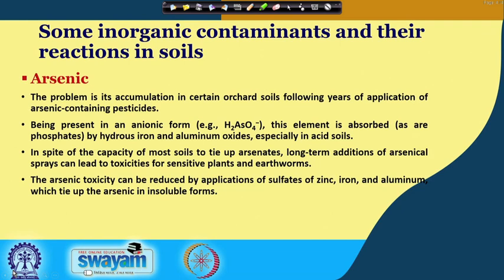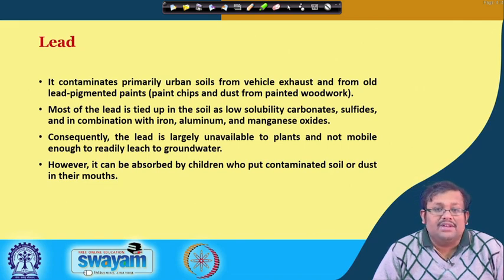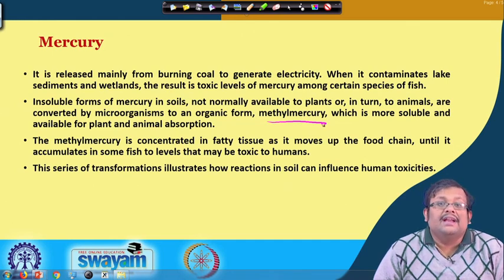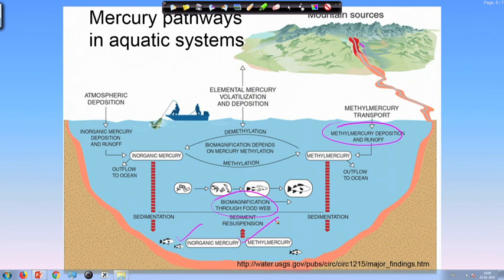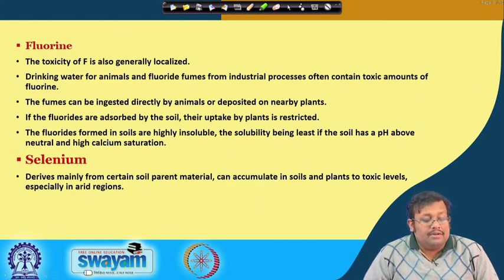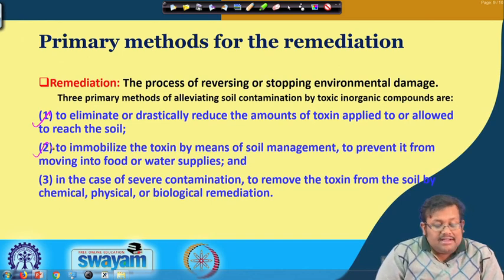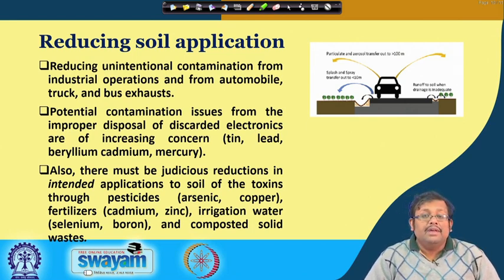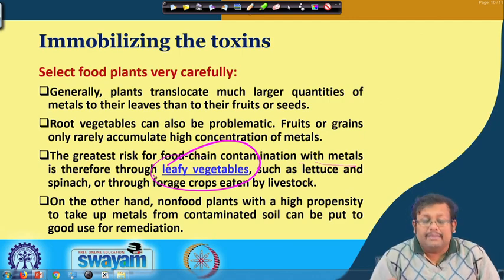Lecture 48: Removal of Toxic Inorganic Substances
Biomagnification, bioconcentration factor, indicator plant, excluder plant and hyperaccumulator.